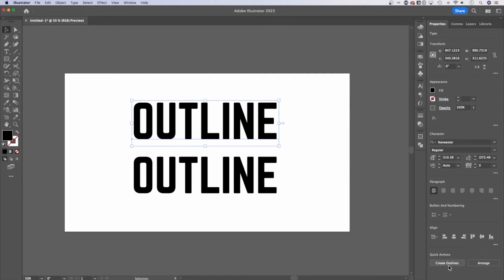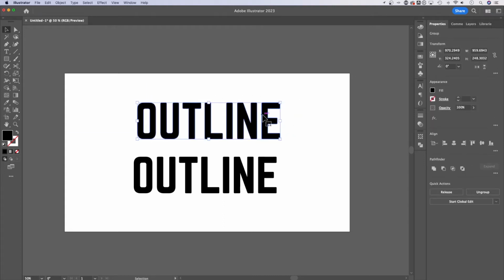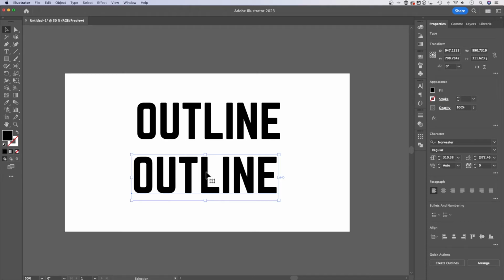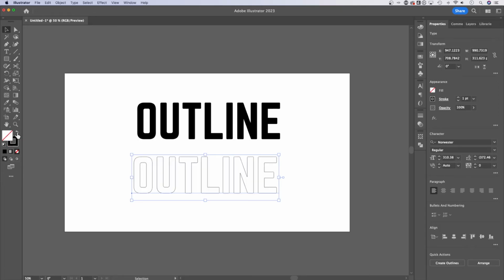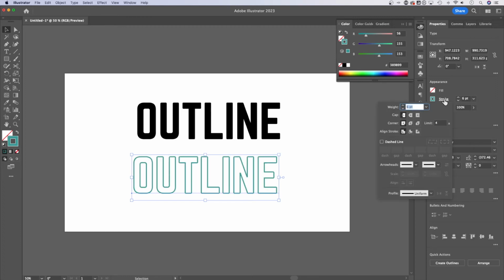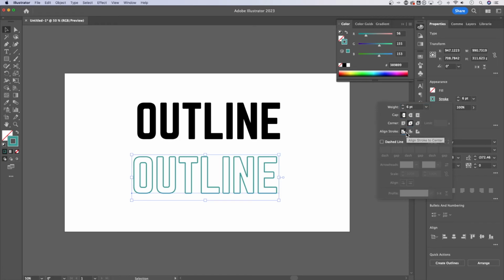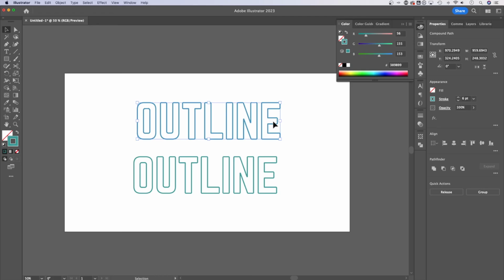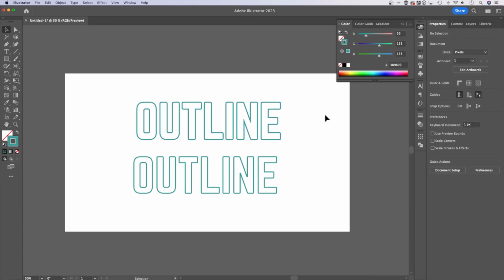How to Outline Text in Illustrator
In this Illustrator tutorial, learn how to outline text. Whether you are trying to create text into shapes, or you're trying to create an outline around your text in Illustrator, we cover both techniques in this tutorial!

0:00 How to Outline Text
0:15 Create Outlines to Turn Text into Shapes
0:48 Creating Outlined Text in Illustrator